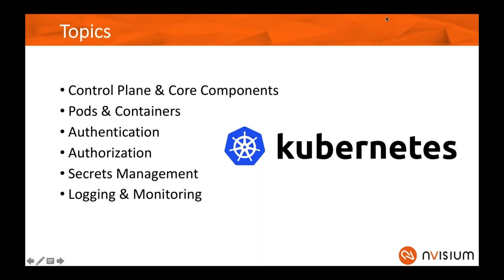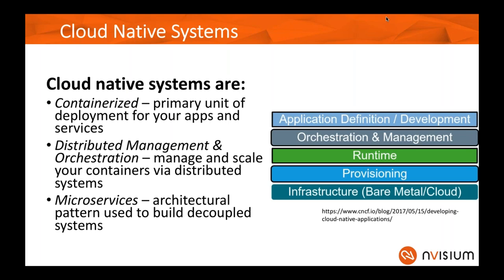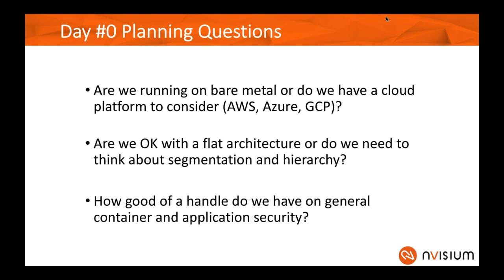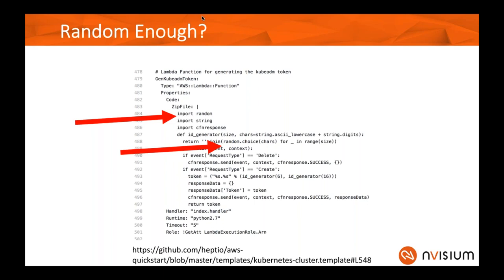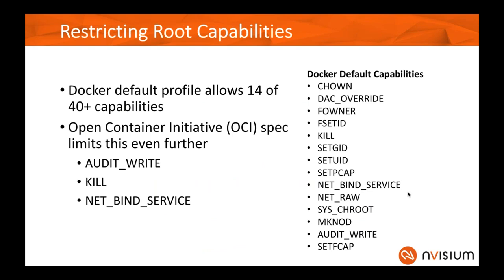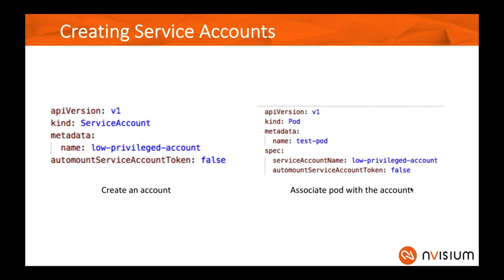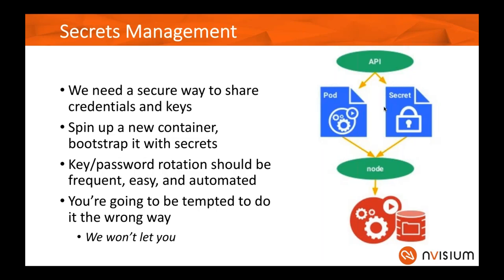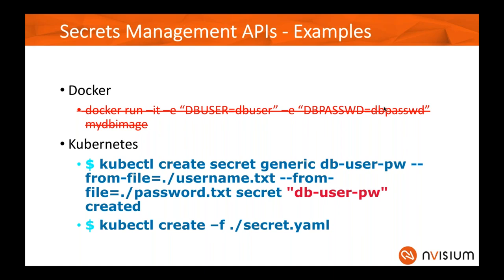Securing Kubernetes Architectures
In this webinar, nVisium’s CEO, Jack Mannino, explores the Kubernetes attack surface and presents methods to keep your cloud native systems resilient to attack. He demos the cloud-native attack services and show how to build a hardened infrastructure and deploy secure services using Kubernetes.